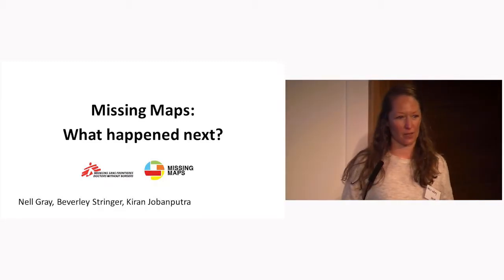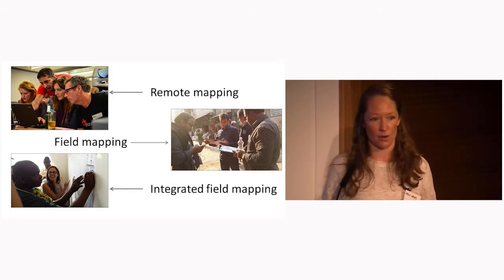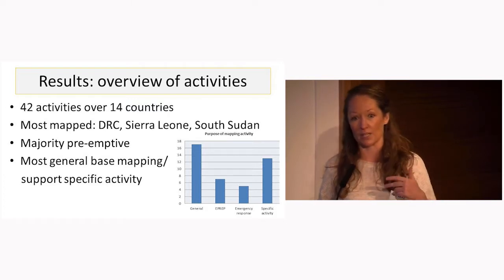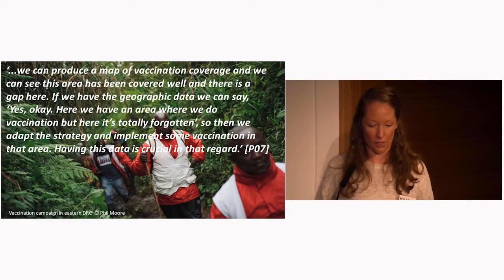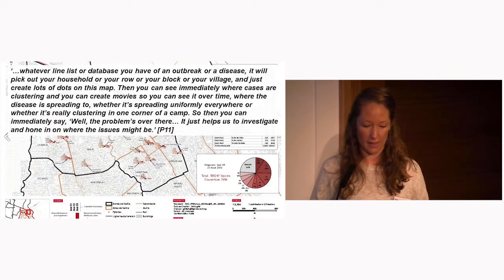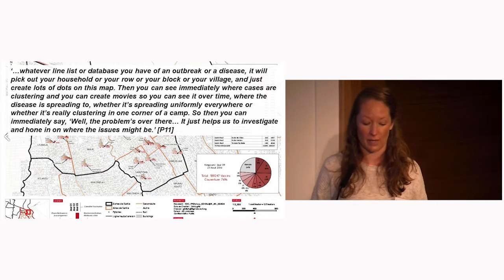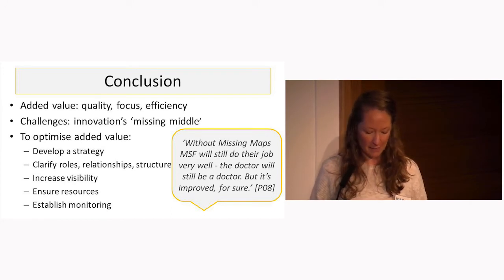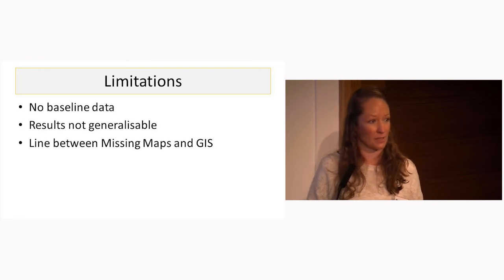Missing maps: what happened next?